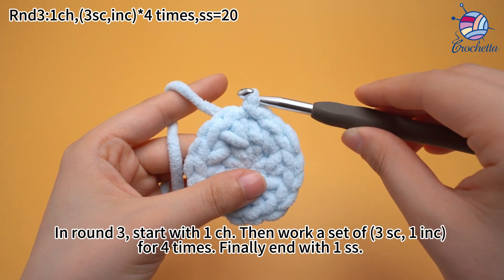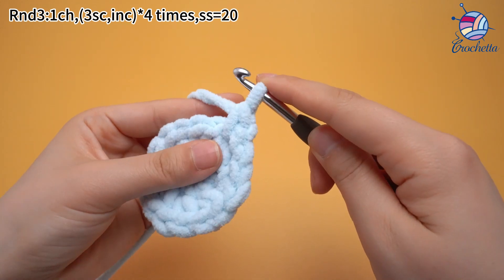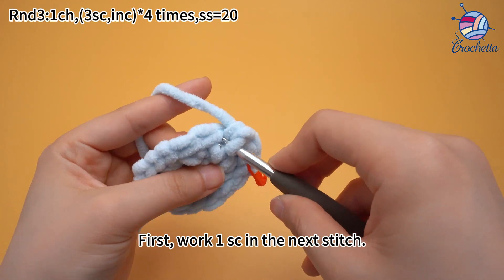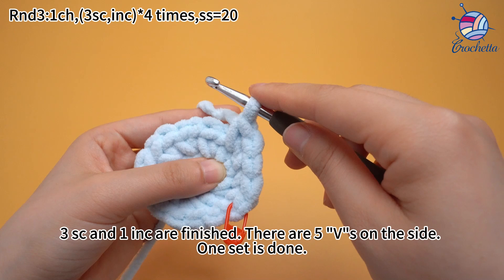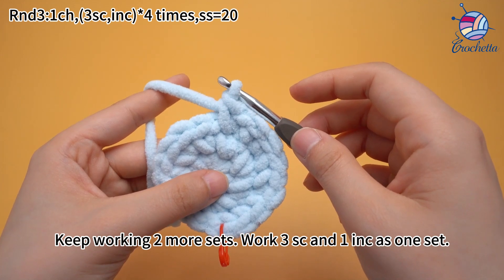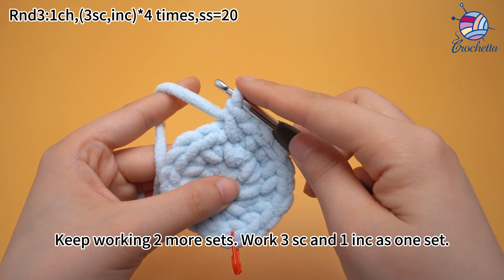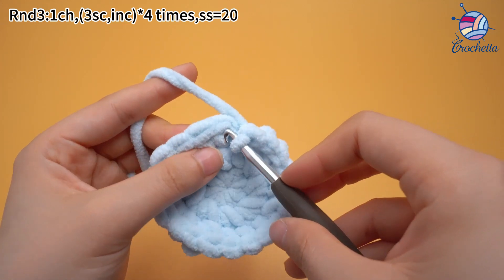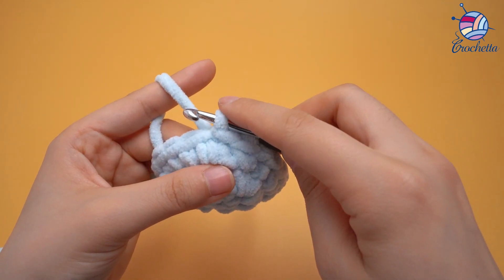3 Crochet Chenille Yarn Crochet Axolotls -Body Rnd 3